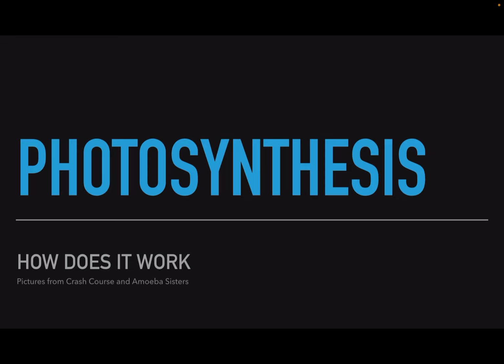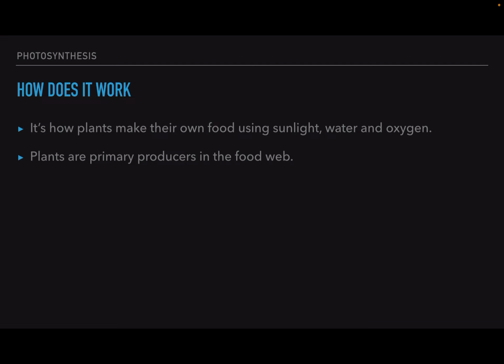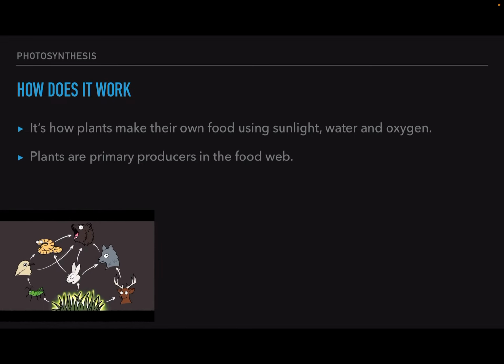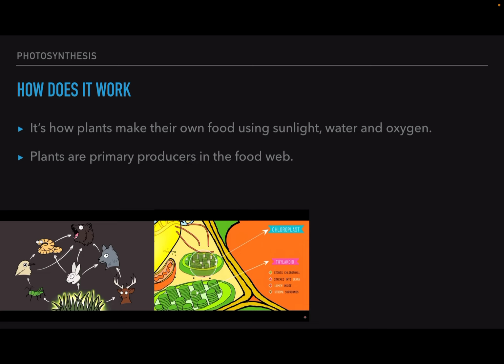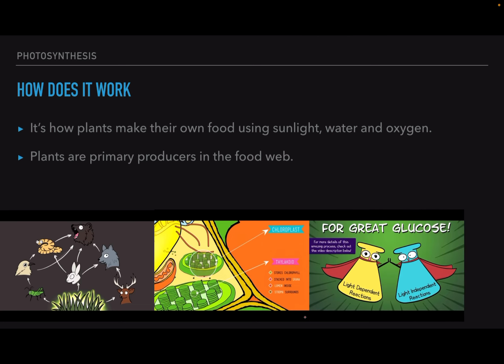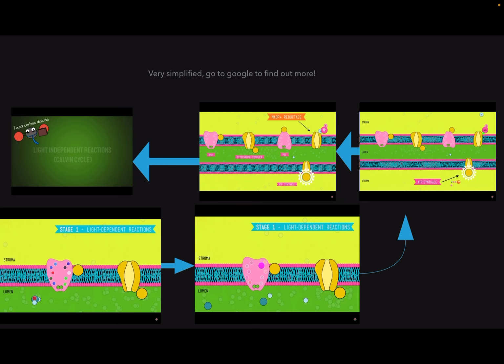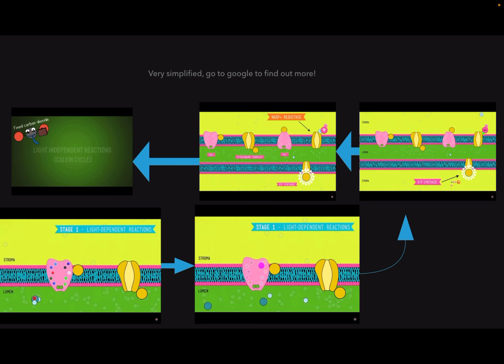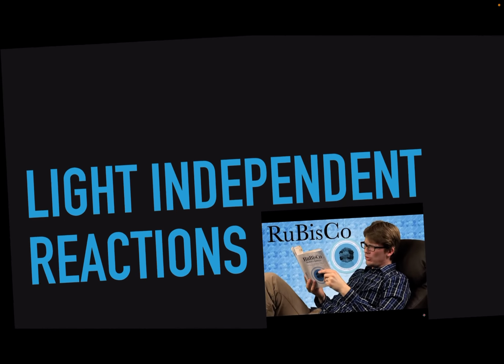Photosynthesis preview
To know more please do not go to Wikipedia for information.